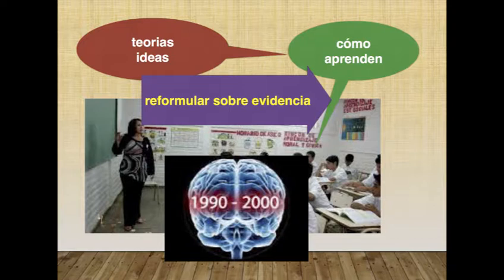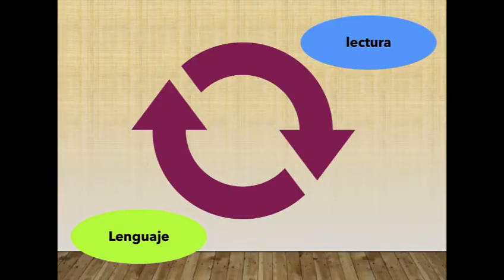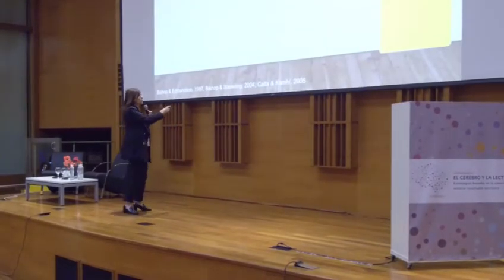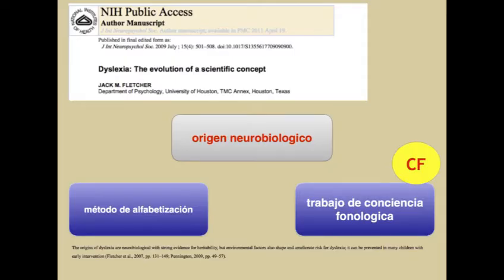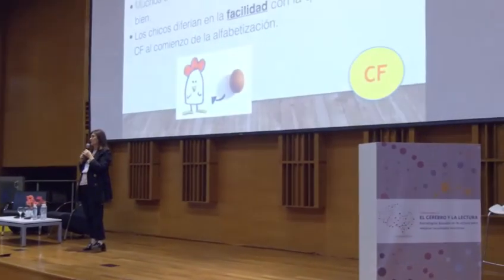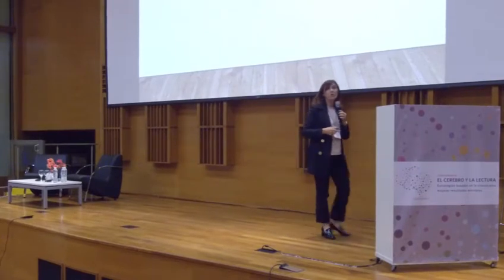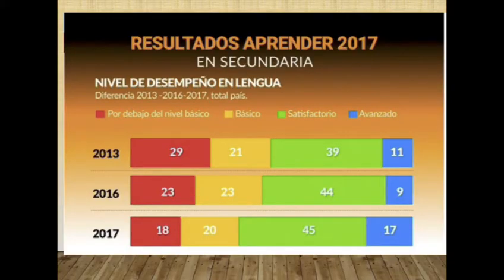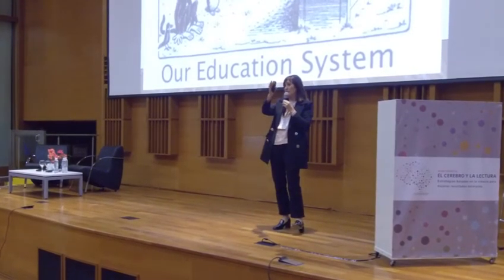Florencia Salvarezza - El cerebro y la lectura English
Conferencia El cerebro y la lectura Argentina Septiembre 2018
English